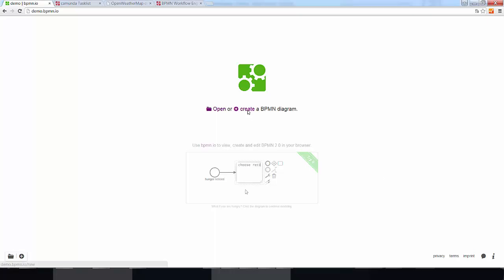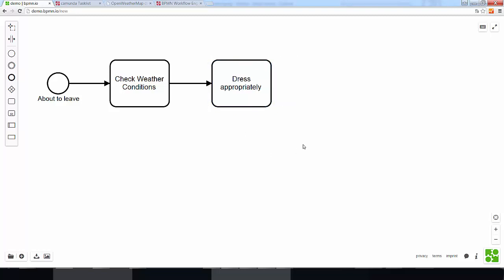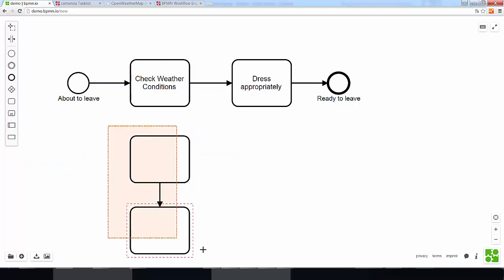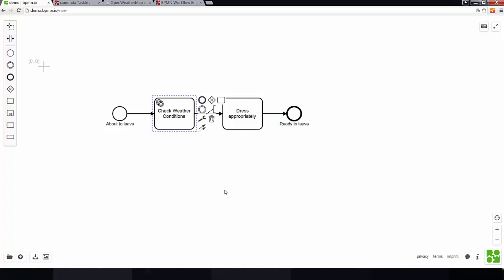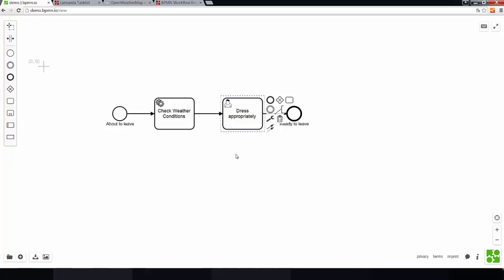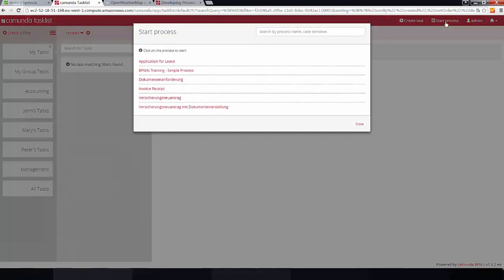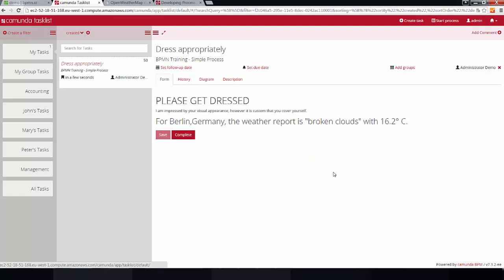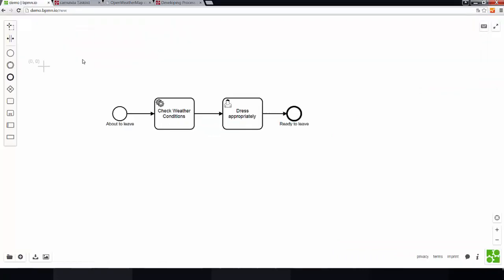BPMN Training Simple Process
Start and End Event, Service Task, User Task